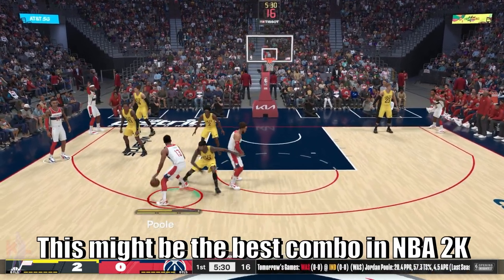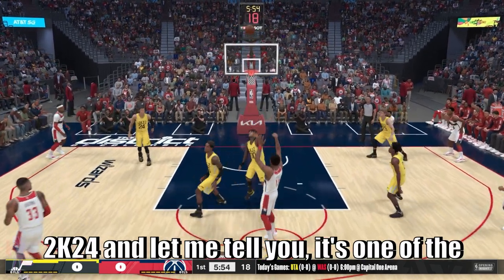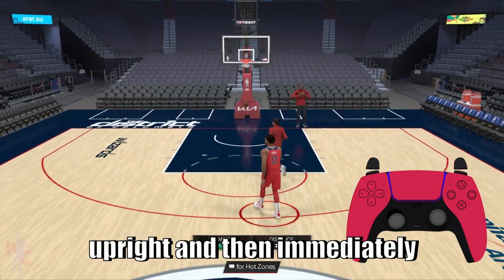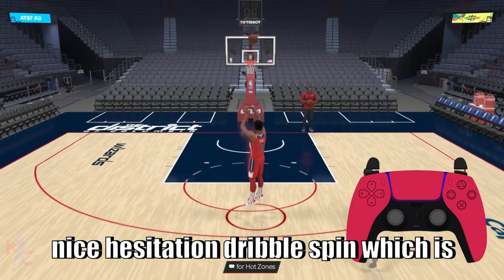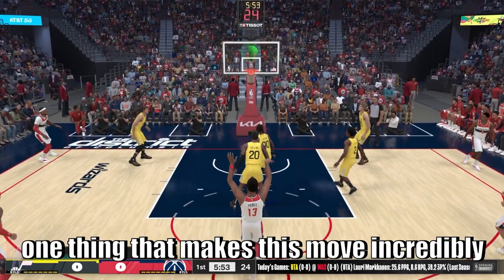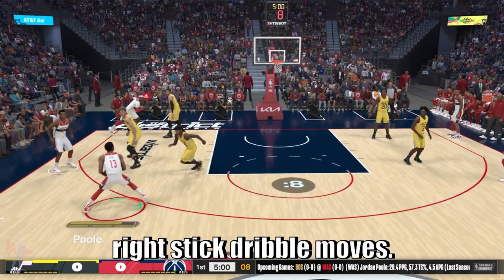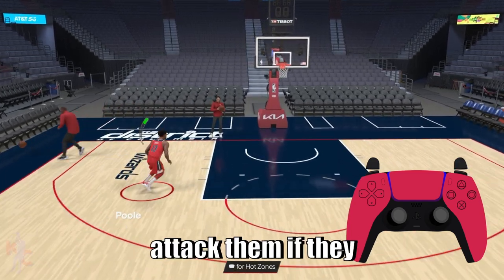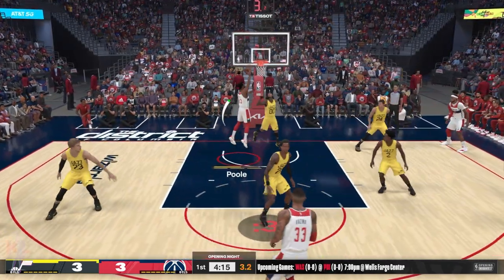This SECRET COMBO will BREAK ANKLES in NBA 2K24!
Welcome to the Poole Party!